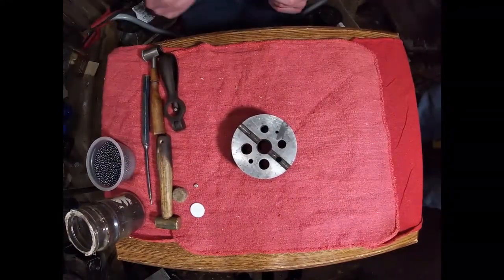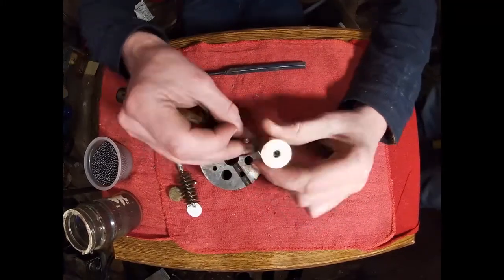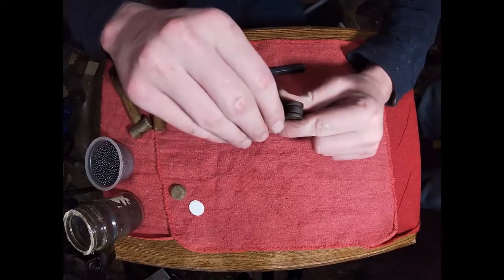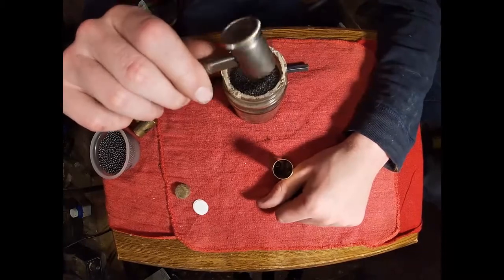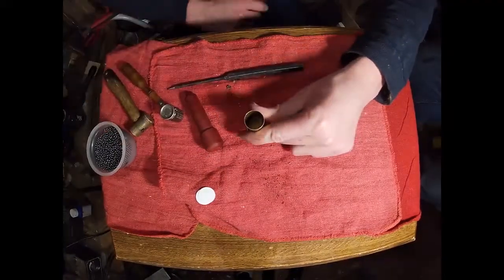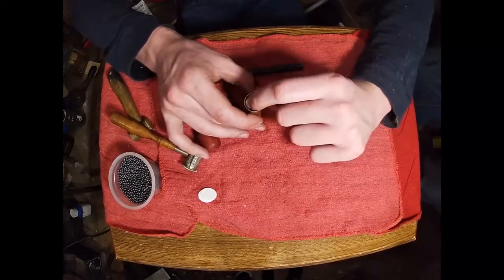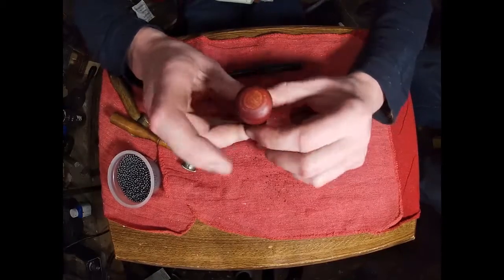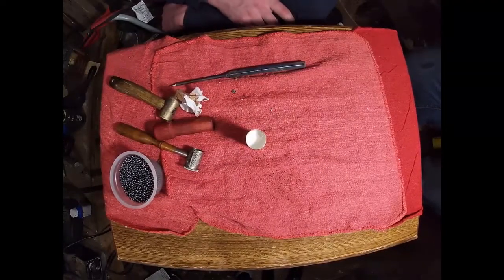Hand-Loading Brass Shotgun Shells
Loading 12-gauge black powder shotgun shells.